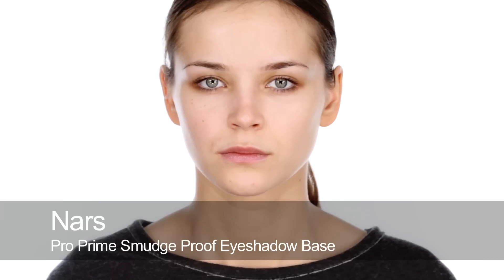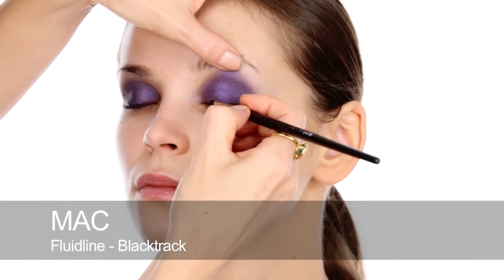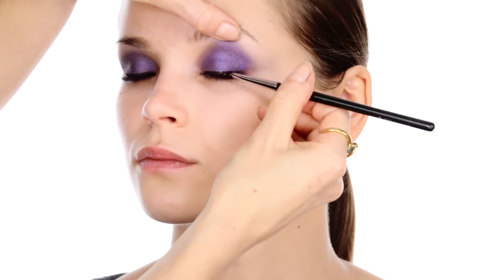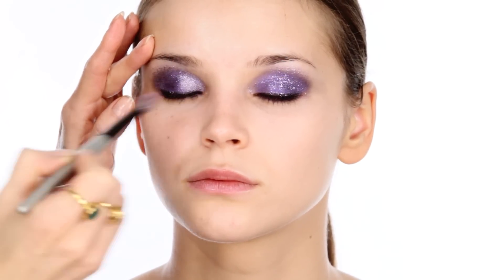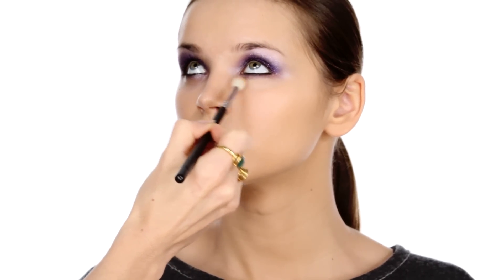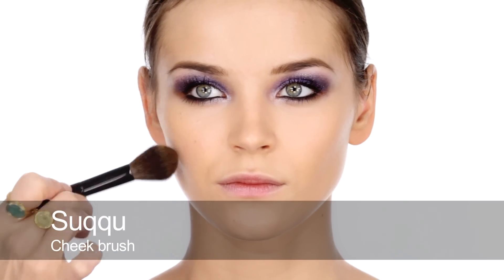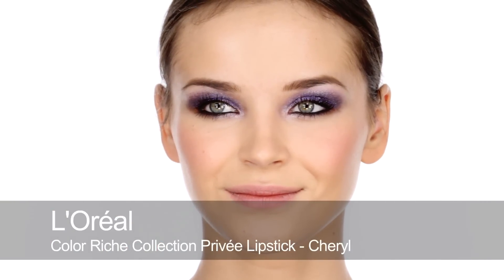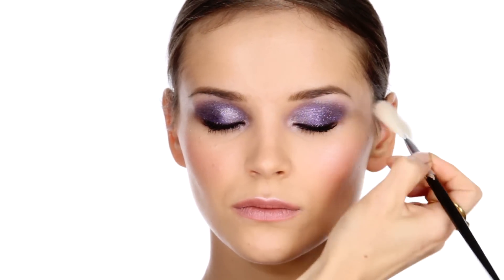Colourful Glitter Party Eyes Tutorial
100% of advertising revenue is donated to charity.

A great look for the holiday season or New Years Eve you can recreate this in any colour you like. Have fun! X